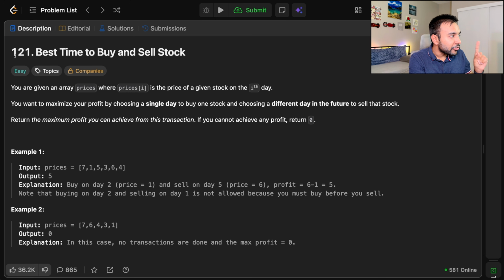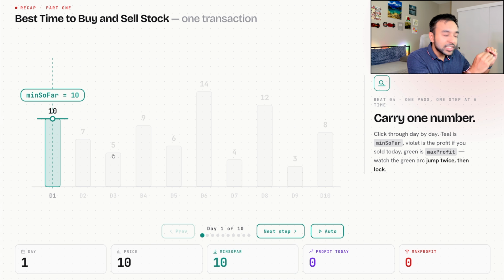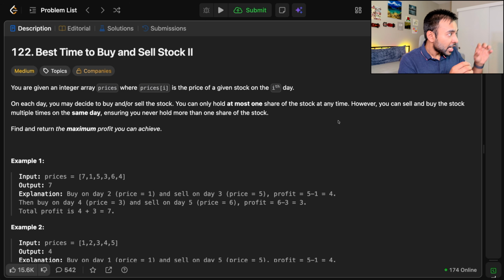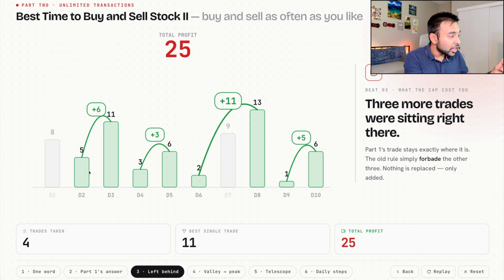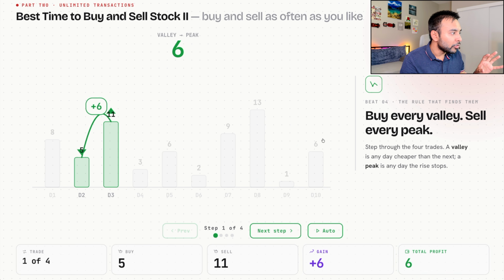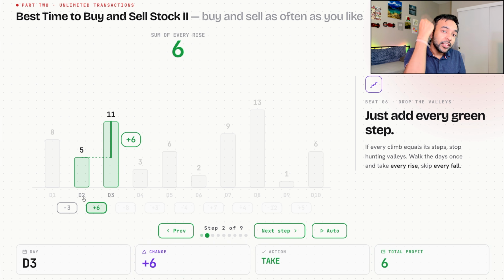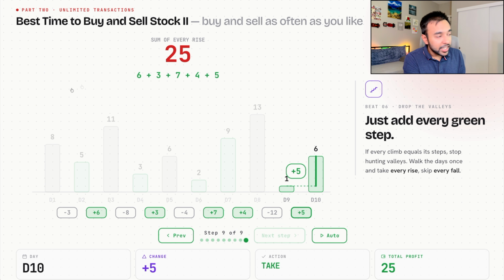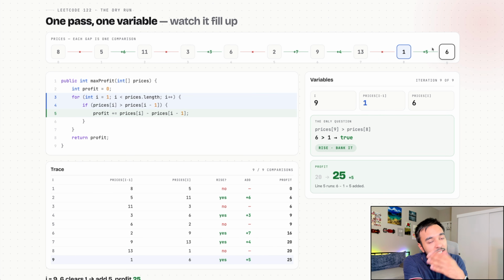Best Time To Buy & Sell Stock 2 (LeetCode 122) | Full solution with visuals and animation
Chapters:
00:00 - Intro
00:32 - Original Problem Statement
03:07 - Part 2
04:33 - Understanding the thought process
05:37 - Optimal Greedy Solution
08:25 - Dry run of code
09:24 - Final thoughts